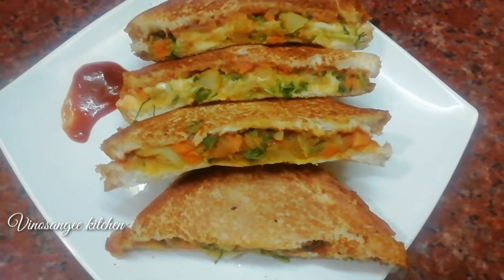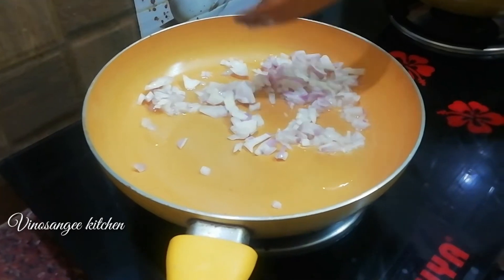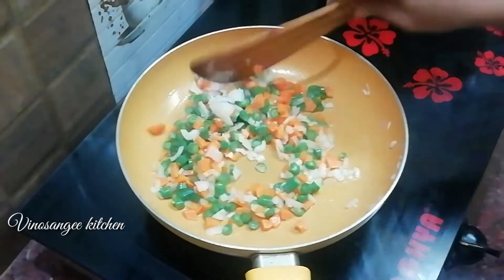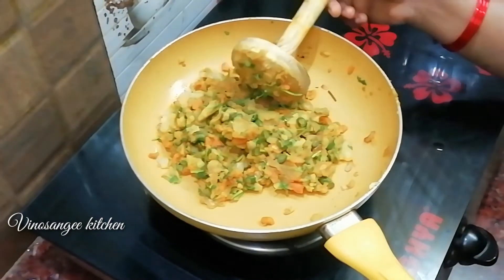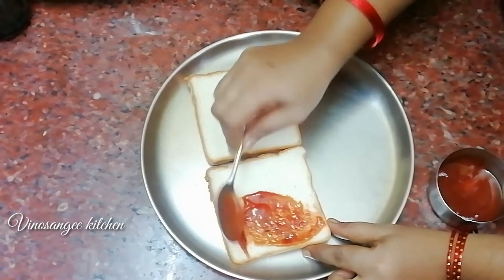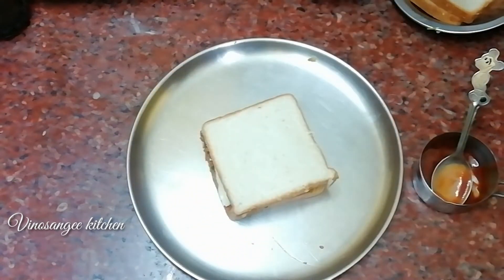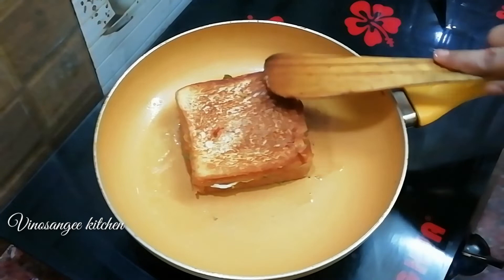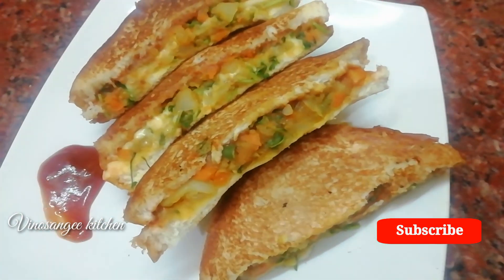Vegetable Bread Sandwich in tamil / Cheese Sandwich / Street style veg sandwich / Lunchbox recipe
In this video we will see how to make vegetable sandwich in tamil. This is the veg sandwich recipe made in indian style|
Club Sandwich,Veg Club Sandwich By Recipes Of The World The BEST Easy Sandwich Ever. |
Veg Sandwich | Cafe Style Veg Grill Sandwich | Sandwich Recipe | Jalebi Baby |
Easy and Quick Sandwich recipe | Cheese Egg vegetable Sandwich | Breakfast recipe |
Bread Sandwich..Easy Bread Recipe | Vegetable Sandwich Recipe in Tamil | Veg Sandwich Indian style | How to make Vegetable Sandwich | How to make homemade bread |Street Style Bread Cutlet Recipe | Bread Spring Roll|
Cheese bread | Easy 5mins mayo Sandwich |  | Masala Bread |Veg Sandwich Recipe/ Vegetable Sandwich/ How To Make Cheesy Veg Sandwich |
Veg Sandwich | Oil - 1 tbl spoon | Onion - half | Saute for 30 seconds | Grated carrot - 1 | Cabbage - 1 cup | Capsicum - half | Salt | Pizza sauce - 1 tbl spoon (Or red chilli sauce & tomato ketchup) |
Chat masala - % teaspoon | Saute for 3 to 5 mins in medium flame | Switch off the flame 8 cool down slightly |Bread slice | Apply butter | Vegetable stuffing | Grated cheese | Press gently | Cook till golden brown | Flip over | 6 Unique Sandwich Combinations | Delicious Sandwich Recipes for Breakfast & Snacks | Bread Recipes | Delicious Sandwich Recipes for Breakfast & Snacks: 6 Mouthwatering Ideas!" | Veg cheese toast | Bombay Sandwich | Cheese french toast | Corn Mayo Sandwich | Coleslaw sandwich | Paneer bhurji cheese sandwich |Quick Bread Sandwich Recipe/ Masala Bread Toast/ Bread Recipes |

Bread Sandwich,
Veg Sandwich,
Corn Mayo Sandwich,
Coleslaw sandwich,
cheese sandwich,
Sandwich Recipe,
Veg Sandwich Indian style,
How to make Vegetable Sandwich,
5mins mayo Sandwich,
Veg Grill Sandwich,
Sandwich,
Sandwich recipe in tamil,
Breakfast recipe,
Bombay Sandwich,
Cheese french toast,
Bread Spring Roll,
instant sanveg,
Cheesy Garlic Bread,
Quick Bread Sandwich Recipe,
Masala Bread Toast,
Homemade Sandwich Bread,
Cheese bread,
Potato Sandwich,